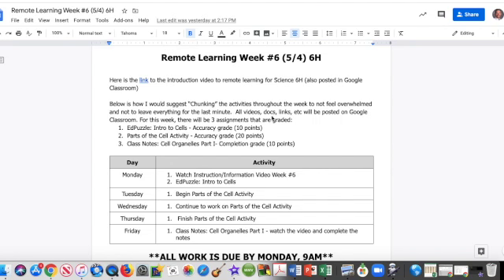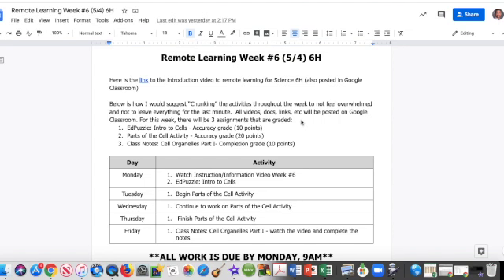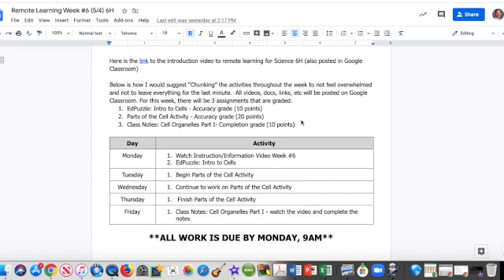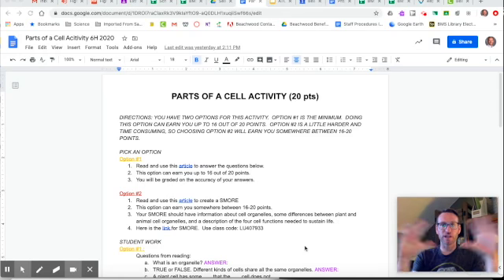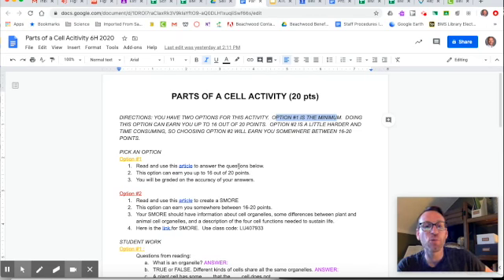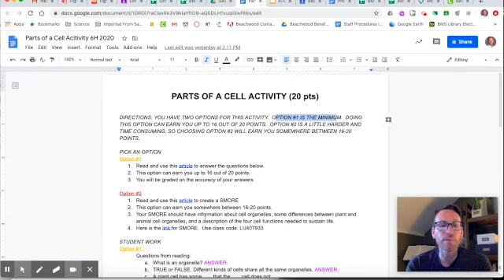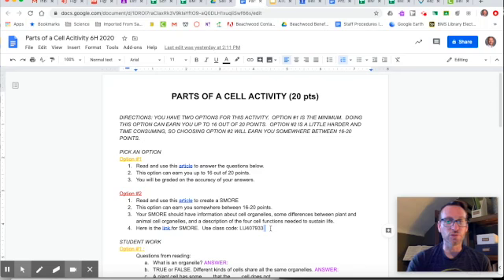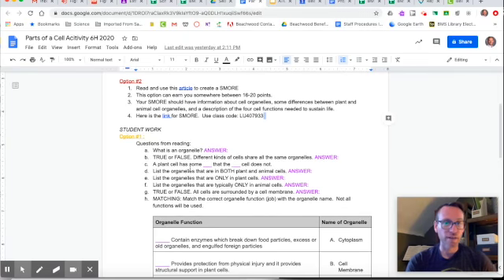Remote Learning 6H Week #6 (5/4)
Preview work and how to chunk the owrk for this week.  Also, see directions for the Parts of the Cell Activity at the 7 min mark